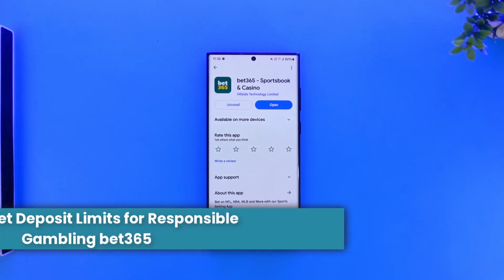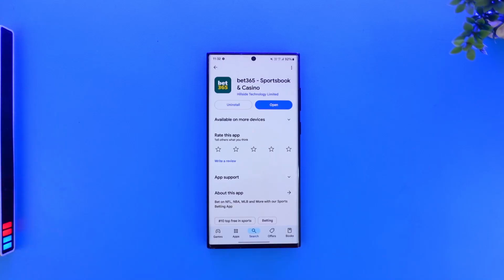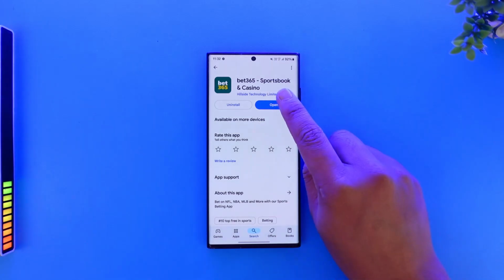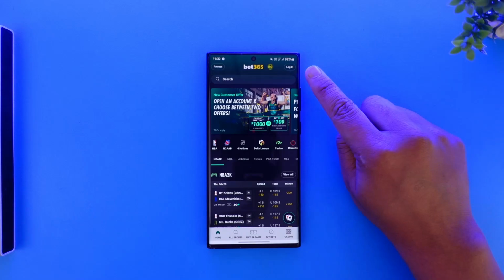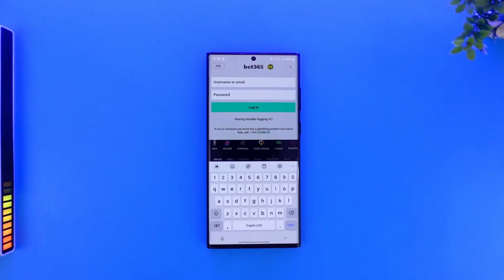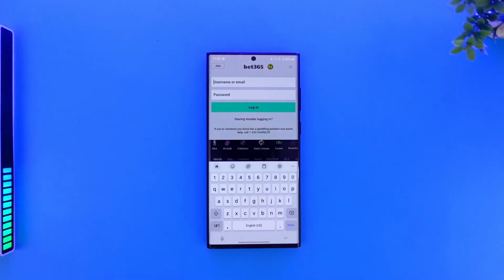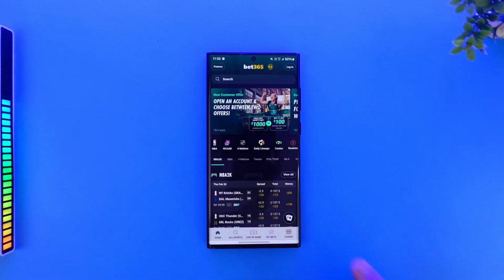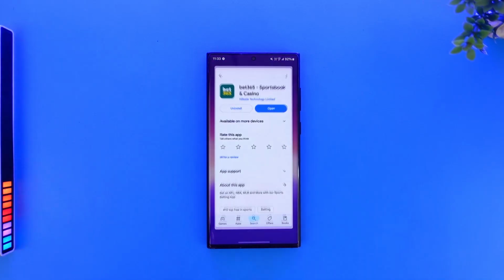How to Set Deposit Limits for Responsible Gambling bet365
If you want to manage your spending and promote responsible gaming on Bet365, setting deposit limits is a great way to stay in control. Bet365 allows users to set daily, weekly, or monthly deposit limits to ensure responsible gambling habits. This video will guide you through the process step by step.

First, open the Bet365 app on your mobile device or visit [bet365.com] on your web browser. Log in to your account by tapping the login button at the top right corner of the screen. Once logged in, tap on the profile icon, which is also located in the top right corner.

From the profile menu, look for the "Responsible Gaming" option and select it. In this section, you will find various tools to help manage your gambling activity, including the option to set deposit limits. Tap on "Deposit Limits" and choose the time frame for your limit—daily, weekly, or monthly. Enter the maximum amount you wish to allow yourself to deposit within the selected period.

Once you confirm the changes, Bet365 will enforce your deposit limits, preventing you from exceeding the set amount within your chosen time frame. This feature is an effective way to control spending and maintain responsible betting habits.

Timestamps:
0:00 Introduction
0:06 Logging into Bet365
0:22 Navigating to the responsible gaming section
0:34 Setting a deposit limit
0:51 Confirming the deposit limit
1:00 Conclusion